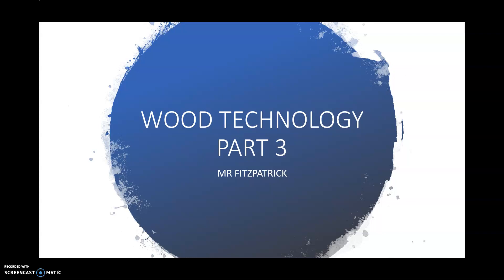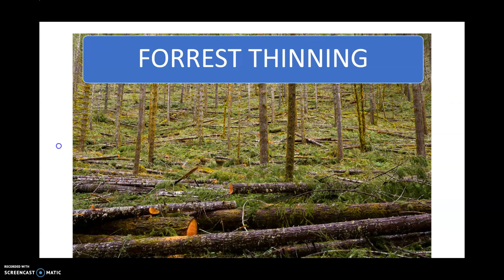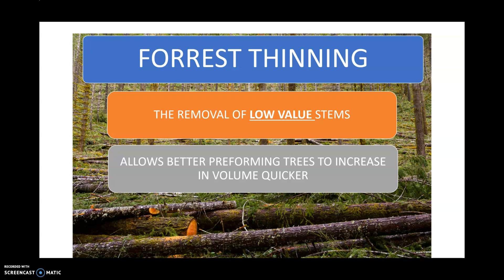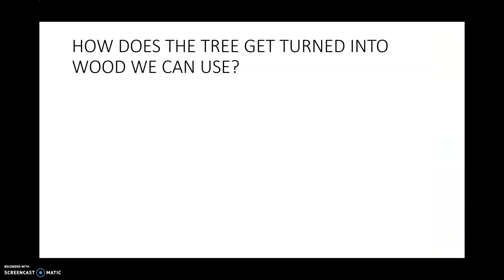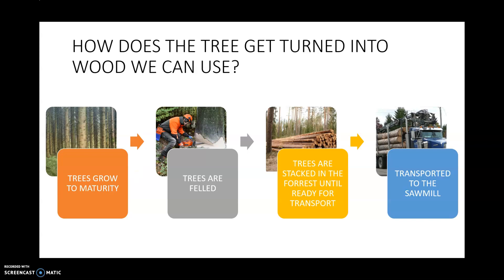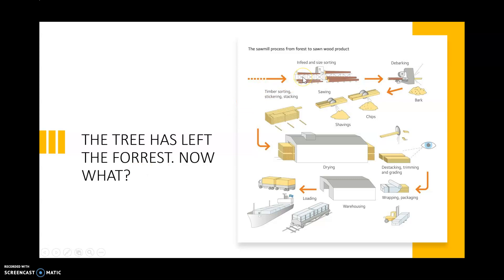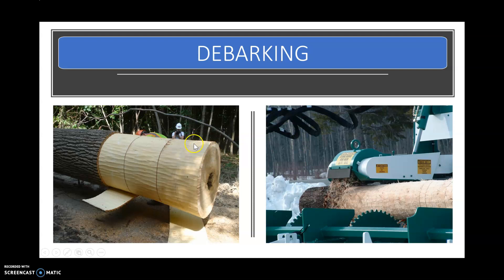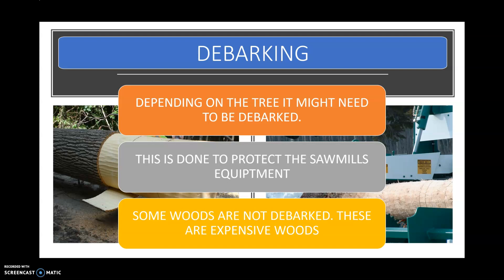Wood Technology Part 3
Introduction to Timber conversion